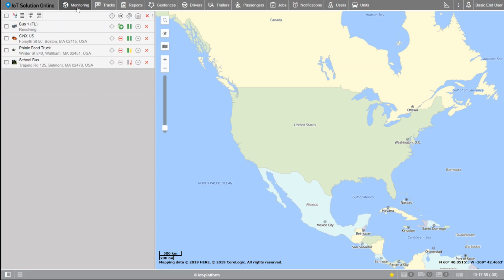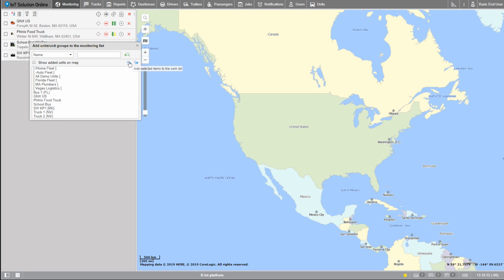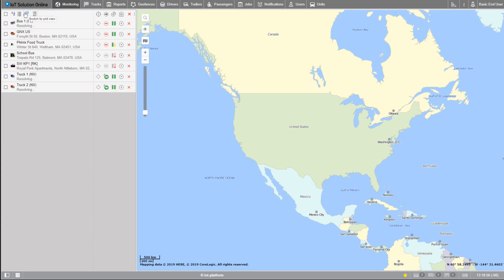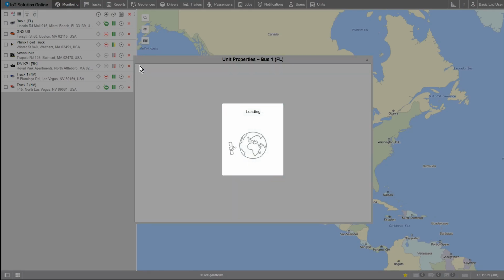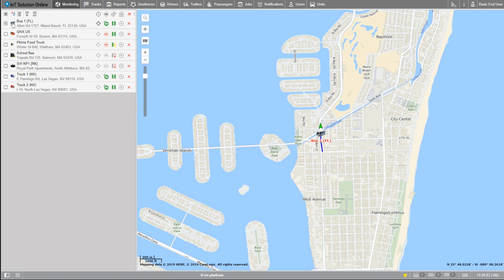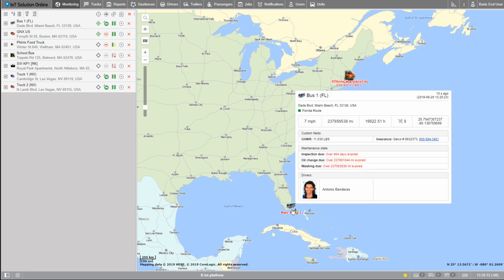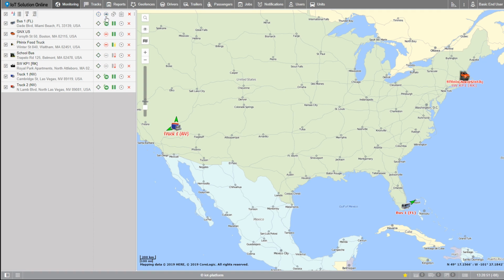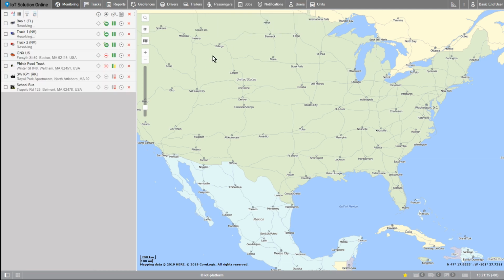Chapter 3-FleetVu-Monitoring Tab Basic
Here we will cover the basics of the Monitoring Tab in our IoT Platform.